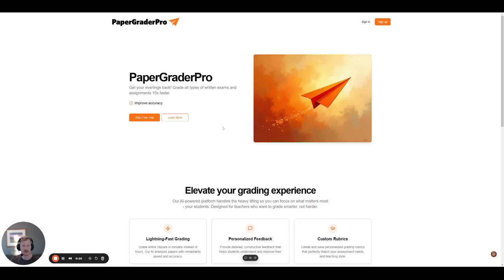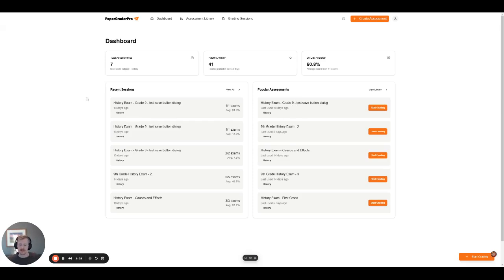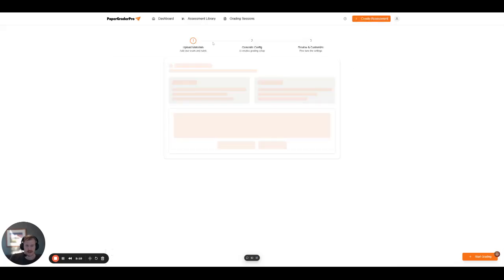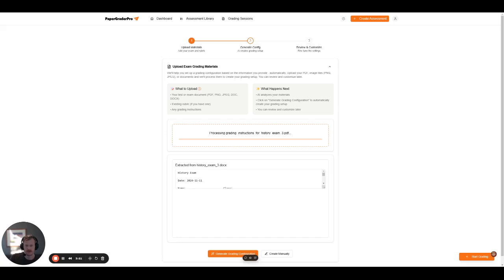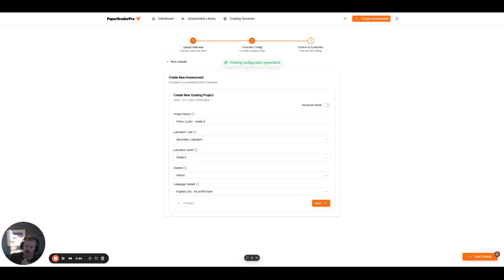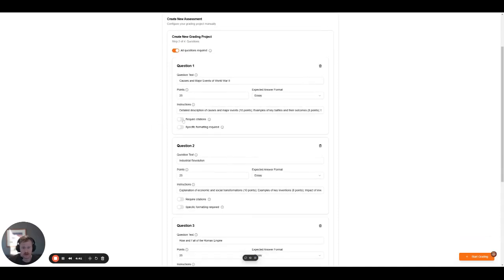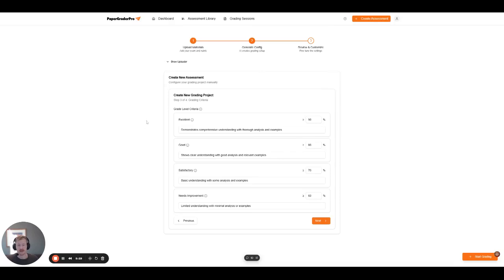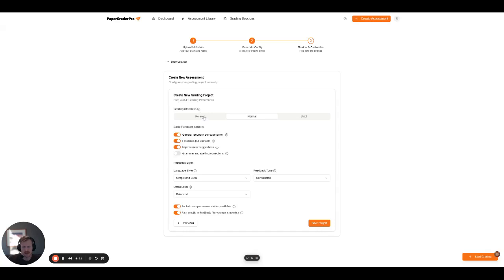PaperGraderPro - Logging in, Creating an Assessment Automatically, and Grading a Batch of Exams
Get started with PaperGraderPro! In this step-by-step tutorial, learn how to streamline your grading workflow from login to completed assessments. Perfect for educators looking to save time and maintain consistent grading standards.
🎯 In this video, you'll learn:
⌚ 0:00 Introduction
⌚ [00:35] Logging into your account
⌚ [02:10] Creating your first assessment
⌚ [07:07] Uploading student exams
⌚ [07:27] Batch processing student exams
⌚ [07:55] Reviewing results
⌚ [08:23] Exporting results to Excel

💡 Key Features Covered:
Quick account access and setup
Automated assessment creation
Bulk exam upload and processing
Efficient batch grading
Results review and export

Advanced grading techniques
Custom rubric creation
Time-saving assessment tips
New feature updates